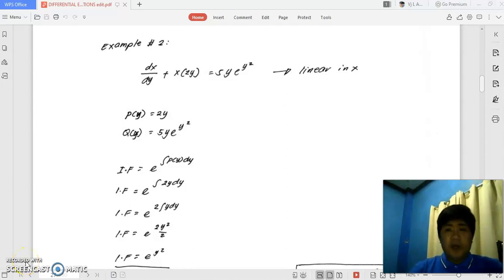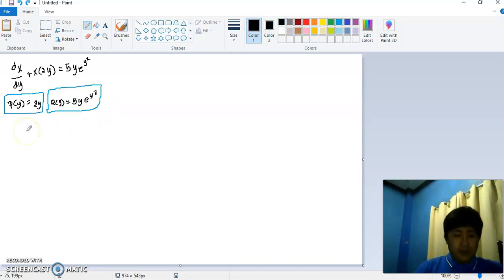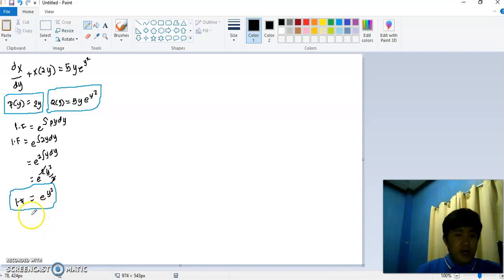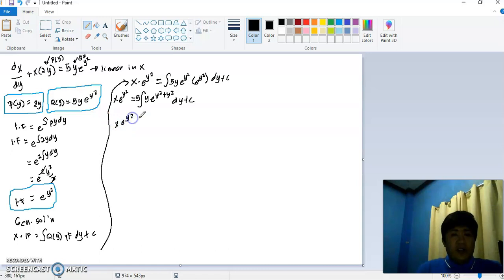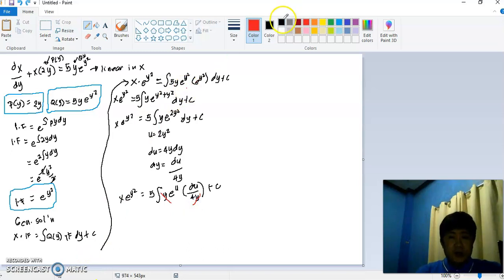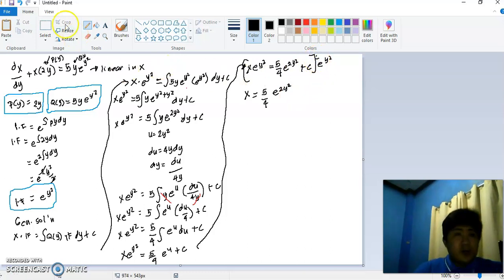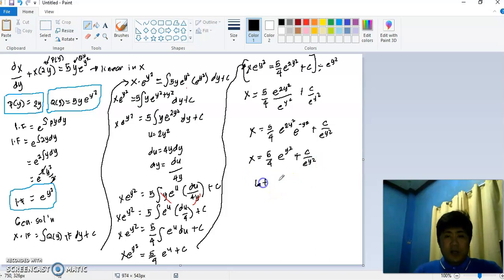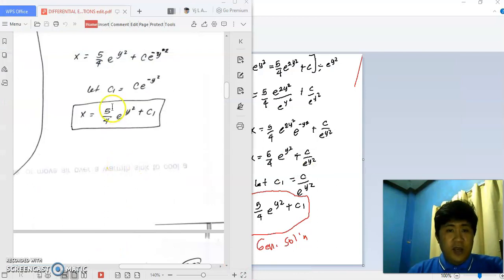Linear DE part 3